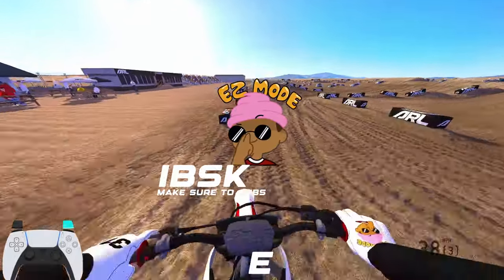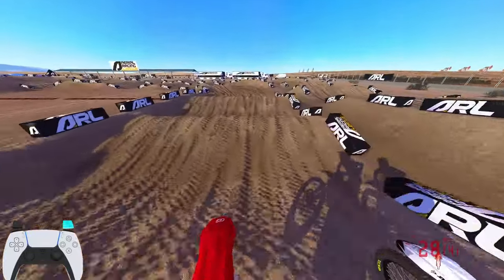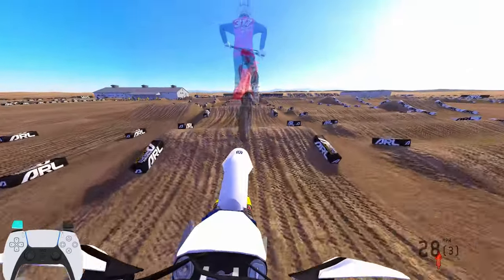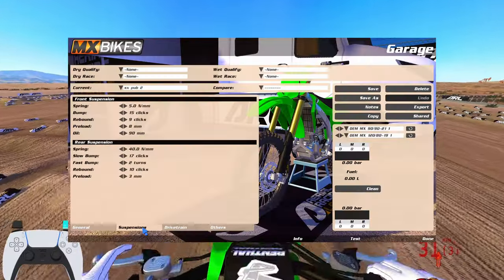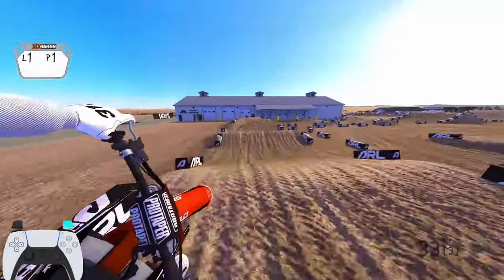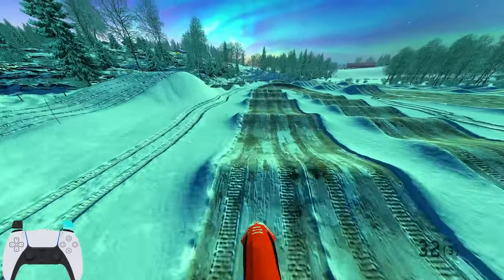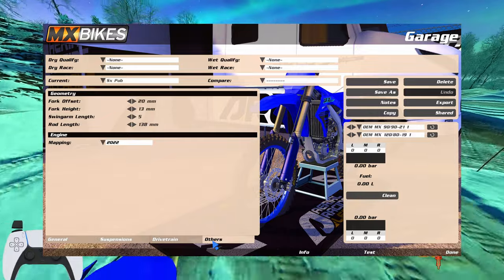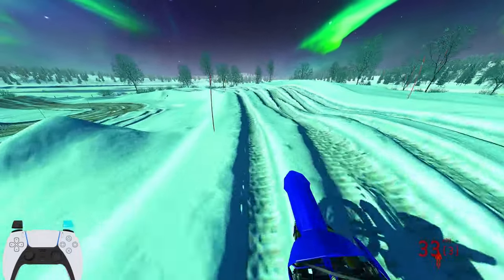THESE ARE THE BEST NEW 250 SUPERCROSS SETUPS in MX BIKES!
GONNA BE SO HARD TO CHOOSE! ENJOY!
LIKE & SUBSCIBE!